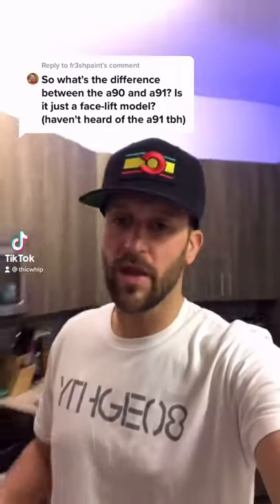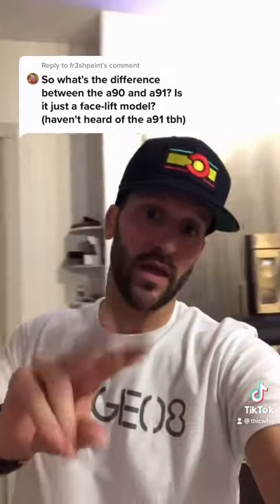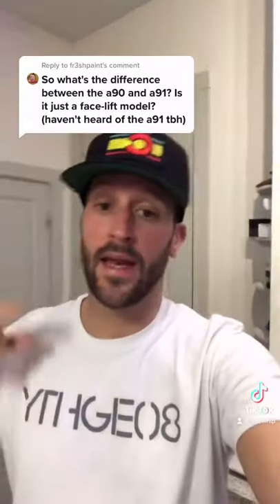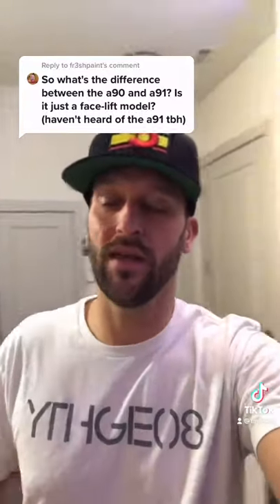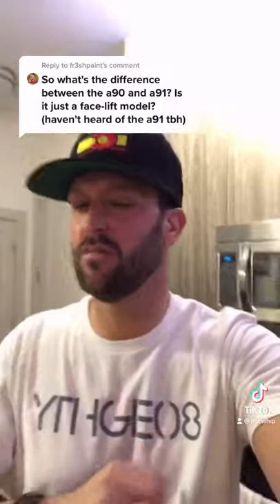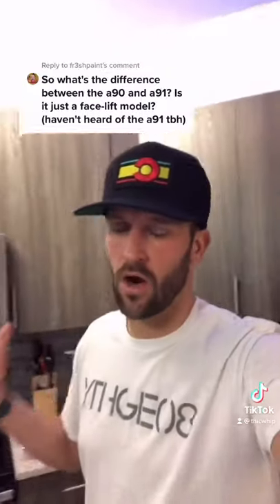Difference between A90 and A91 Supra. (Explained)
A90 Supra Parts:
Video Gear:
My Camera Bag
My Drone:
My Camera Setup:
Detailing products:
Ethos Ceramic Coating
Car Dryer
Ceramic Coating For the Car
Ceramic Coating For Wheels